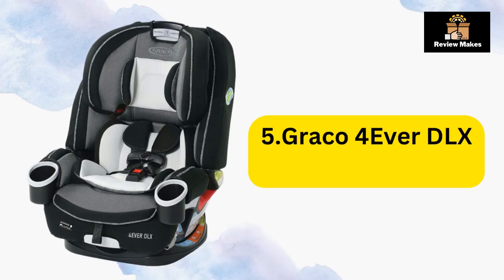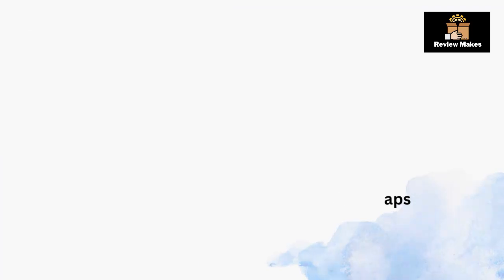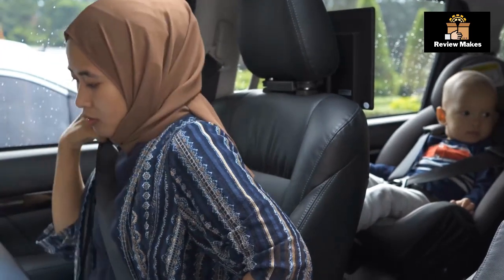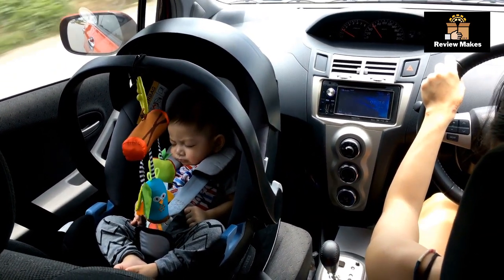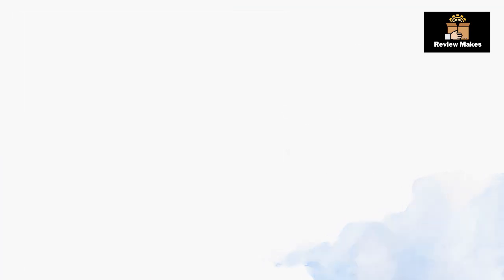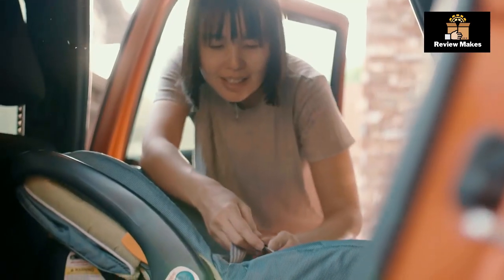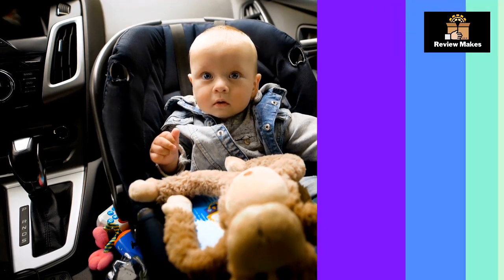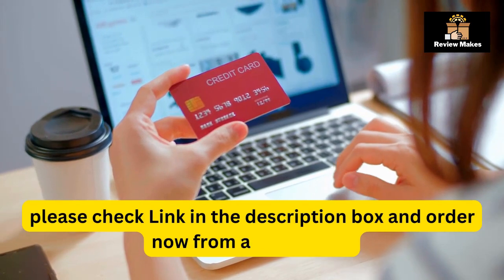The 5 Best Baby Car Seats for Comfort and Safety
Are you looking for the perfect car seat for your little one? Look no further! This video will show you everything you need to know about choosing a baby car seat. From safety tips to installation instructions, we'll show you how to make sure your baby is safe and comfortable while you're on the go. Plus, we'll discuss the different types of car seats and the features to look for when making your purchase. With these helpful pointers, you'll be able to find the perfect car seat for your baby in no time!

5. Graco 4Ever DLX All-in-One Car Seat:
4. Gold Revolve Convertible Car Seat:
3. Chicco KeyFit 30 Infant Car Seat:
2. Britax Boulevard ClickTight Convertible Car Seat:
1. Graco's Slimfit 3-in-1 car seat: